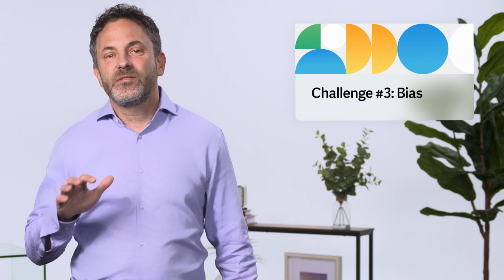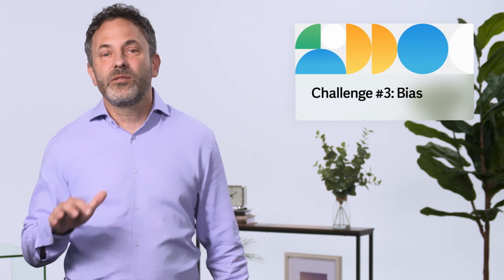Workday AI Masterclass: Harnessing Generative AI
Josh Lannin, Workday's Vice President of Product Management, discusses how to transition to AI-infused applications. Discover how Generative AI can streamline tasks and enhance problem-solving while addressing challenges like confabulation, latency, and bias. Learn the importance of prompt authoring and fostering a culture of experimentation to create valuable AI applications.

0:00 Harnessing Generative AI: Key Skills, Tools, and Strategies for Enterprises
0:49 Lessons from Past Technology Transformations
2:07 The Potential and Challenges of Generative AI
4:57 Overcoming AI Challenges: Effective Strategies and Techniques
8:43 Building Generative AI Capabilities
12:32 Embracing the Future: A Path Forward